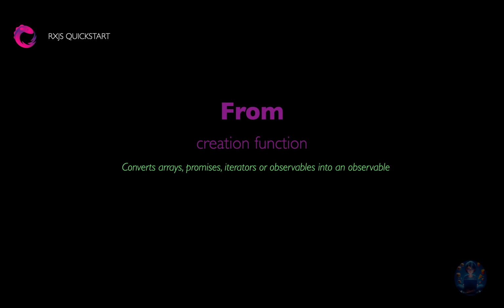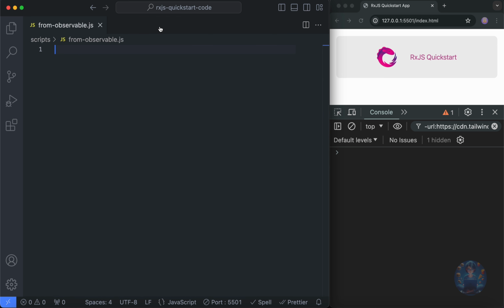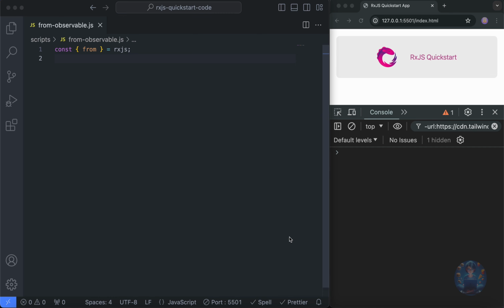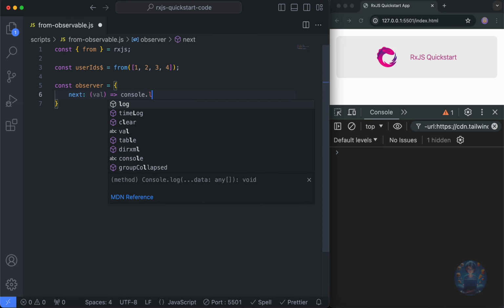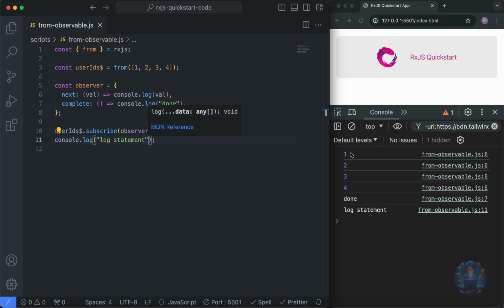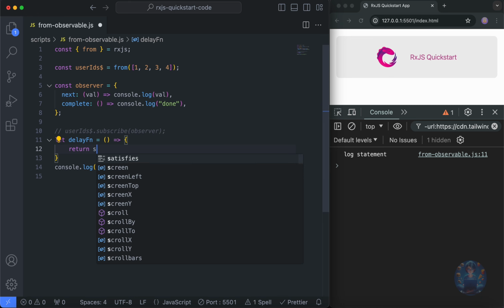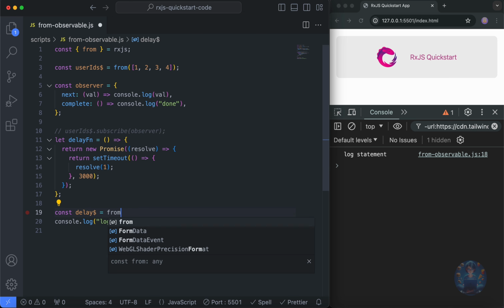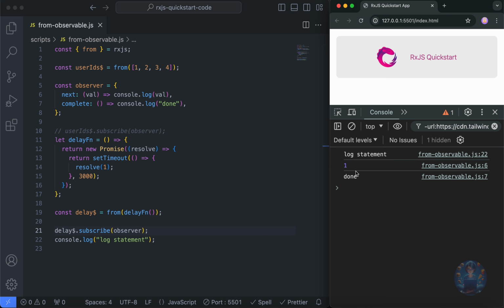RxJS Quickstart: from Creation Function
In this video, I’ll explore the `from` creation function in RxJS.
Discover how `from` can convert various types of data, such as arrays, or promises, into Observables.
I’ll guide you through its syntax and provide examples to help you understand how to use `from` effectively in your reactive programming projects.